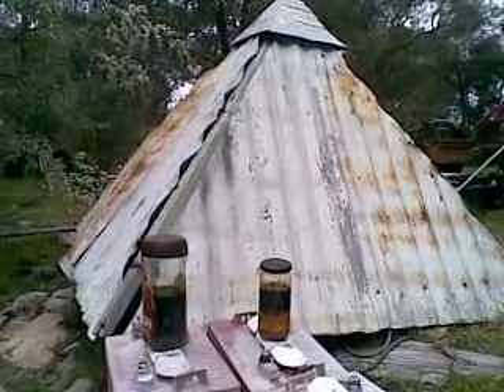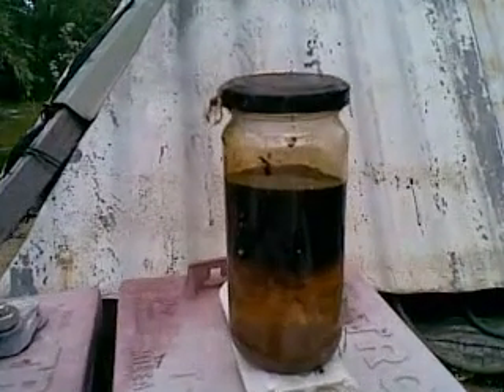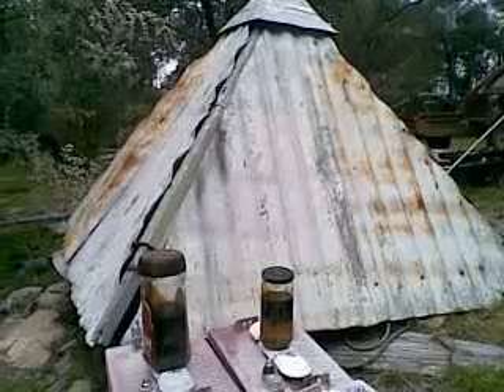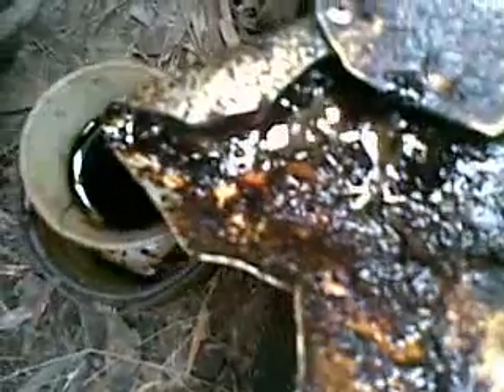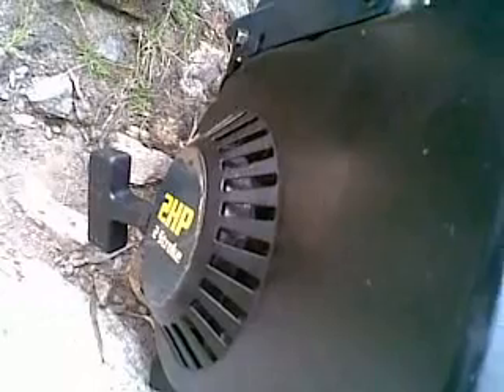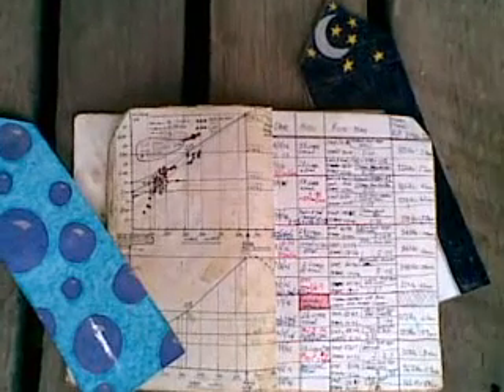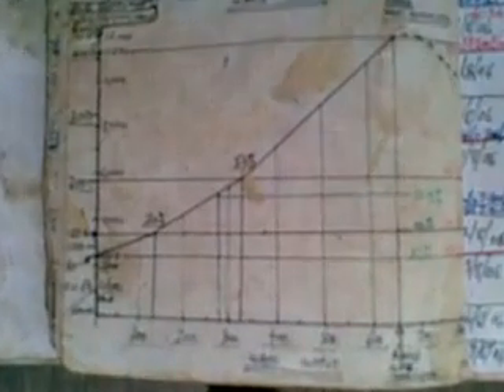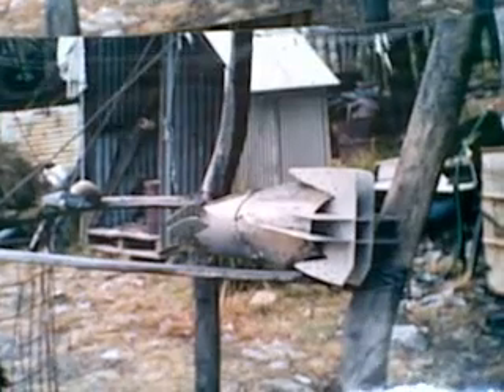Refining Used 2-Stroke Oil, From Exhaust-Gasflow. AERO-HILLBILLY Leads The World. Again..!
311 Ml Collected Over 5 Years...
   The "Cheapest" Generators are the Oiliest.
   2-Stroke Engines generally run such a hot Exhaust-System that the Unburnt-Oil doesn't condense until after the Gas has departed the system.
   Because 2-Stroke, 240 Volt A.C Generators habitually run at less than full throttle, therefore, they are generally Overcooled.
   The one I bought 3,745 Hours Runtime ago, is usually Overcooled 500-600%... So, it drips Oil.
   In 1,100 Litres of 50:1 going in, 3/4 of a Litre of Unburnt Oil has dripped from the Exhaust Can, & I've Condensed another 311 Ml, on top of that.

   At Least, I tried !